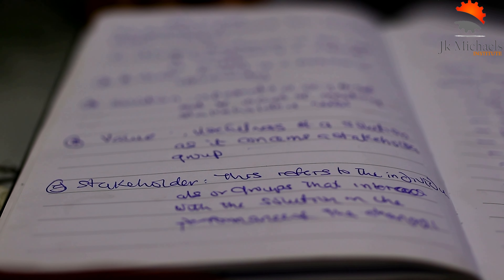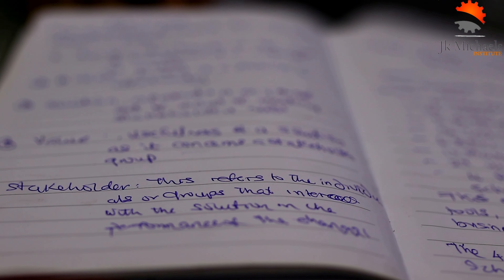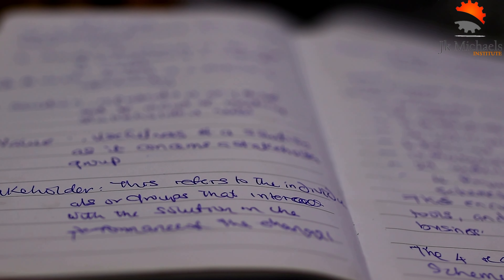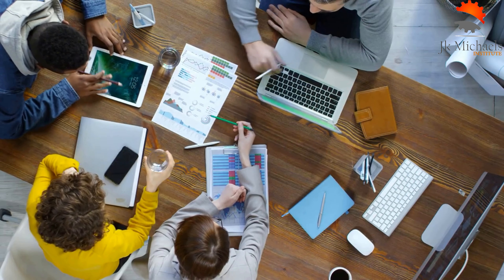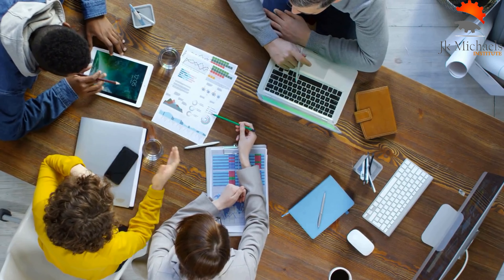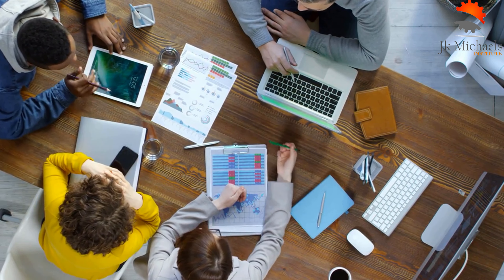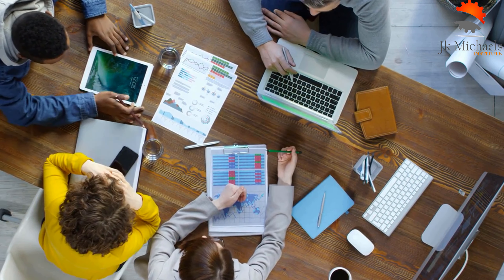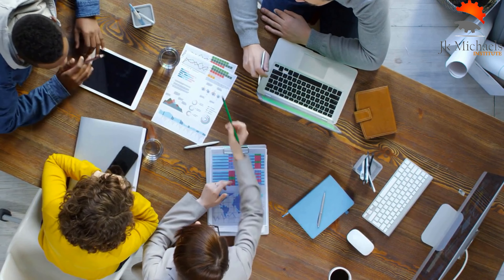business analysis certification overview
If you are building a career in Business Analysis, you may wish to become certified.
Our focus will be on discussing the overview and the key
areas of business analysis. This will be an introduction to
Business Analysis and it will enable comprehension on a
broader level of the principles, best practices and
application of business analysis concepts.

Do you want to get trained and certified as a business analyst?